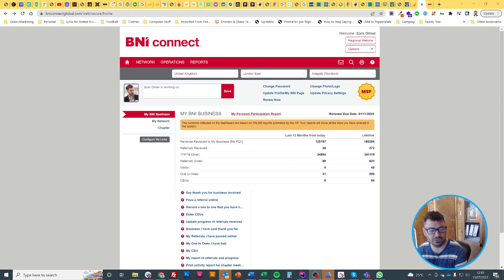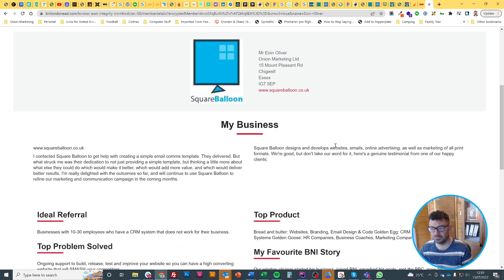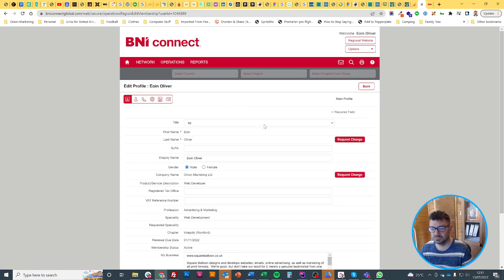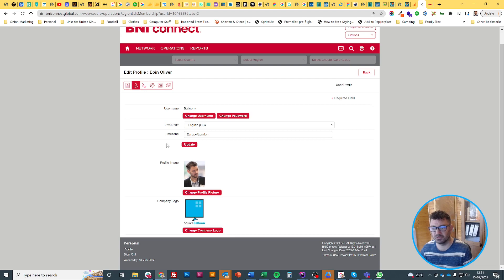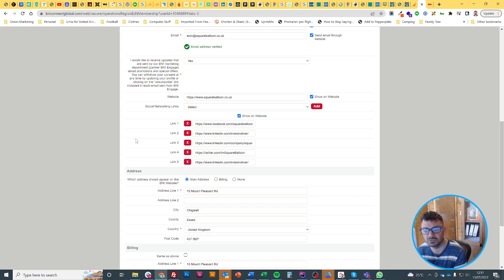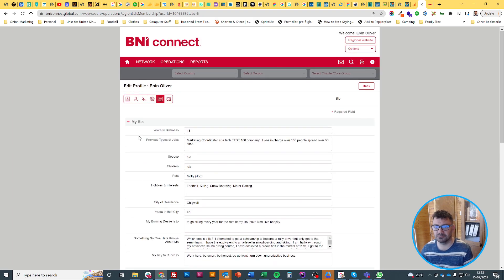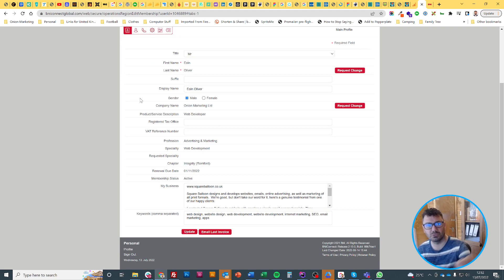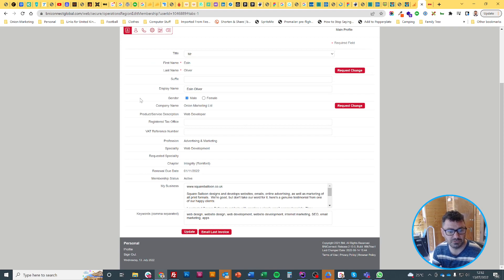How to update your BNI profile using the BNI connect website not the browser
BNI connect on the web has quite a few different options that are not all available via the mobile app.  It's well worth filling it in as fully as you possibly can so this information appears on the website and in other places.

It will also help when people do a search for you.